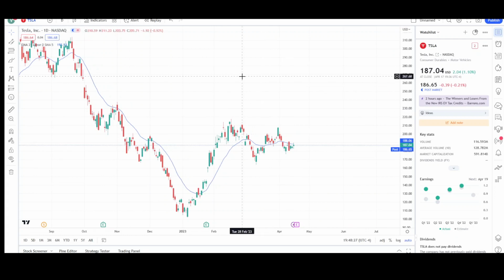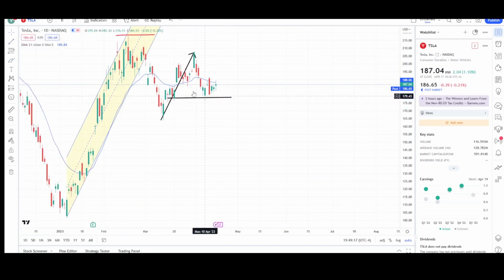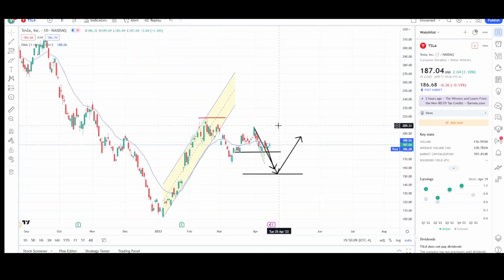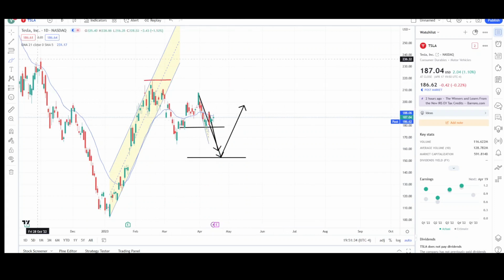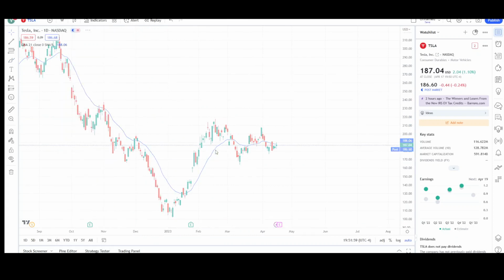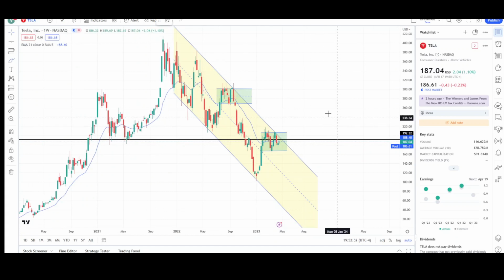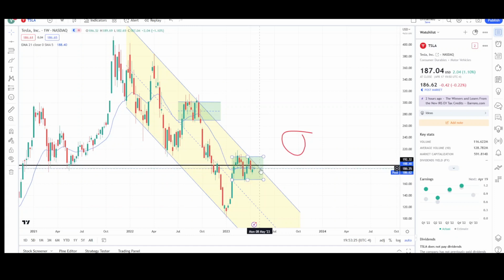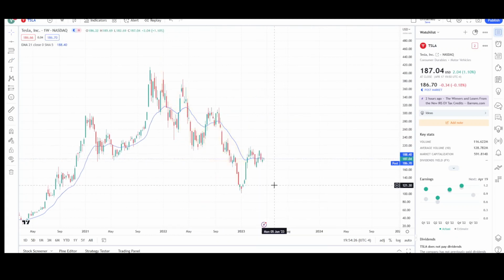Tesla Mondays (TSLA) | Price Predictions Using Technical Analysis.